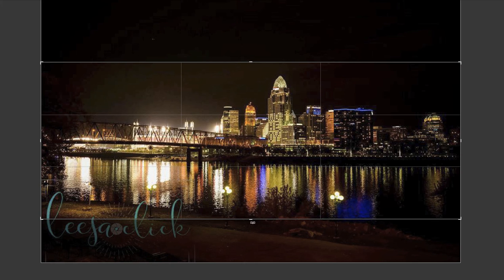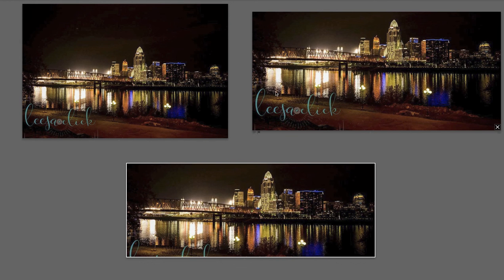Sessions Photo Critique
Sessions College Photo Contest Winner Critique